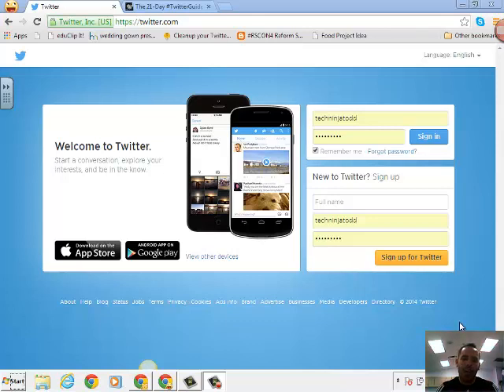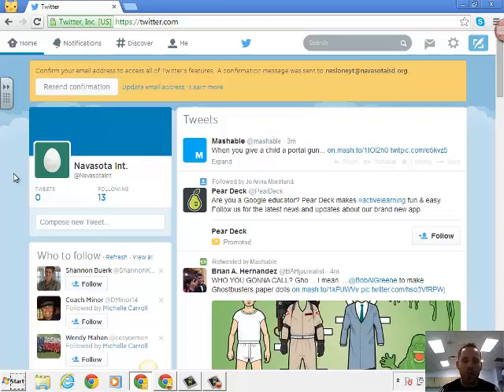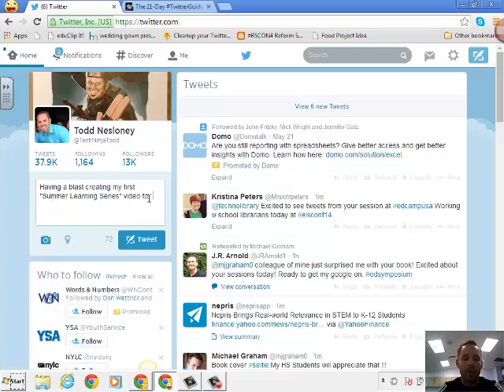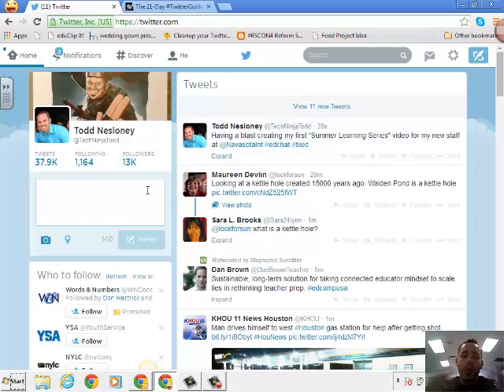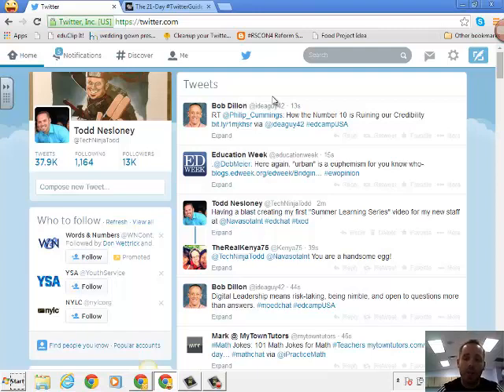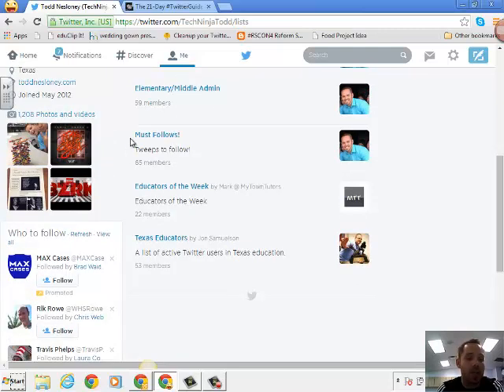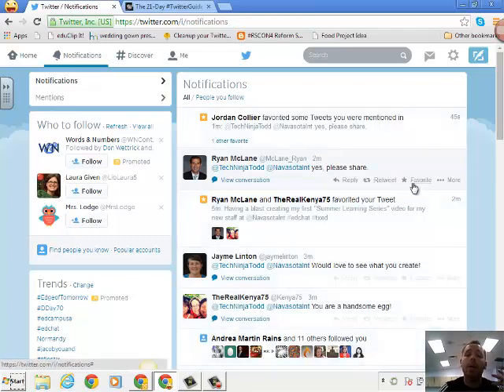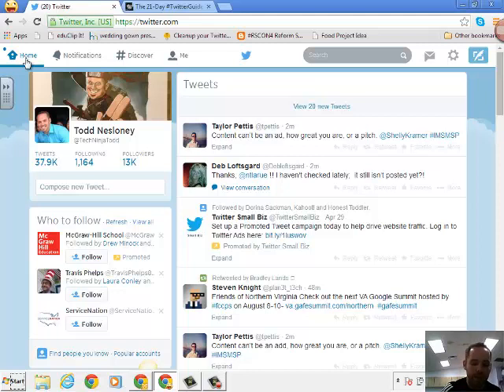SLS - Twitter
This is our first video in our "Summer Learning Series".  How to set up and use Twitter!